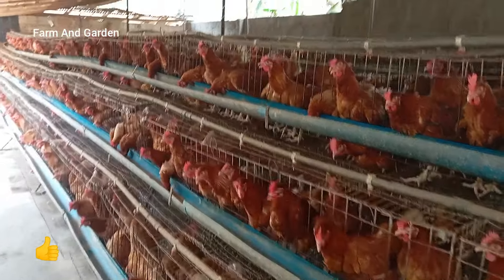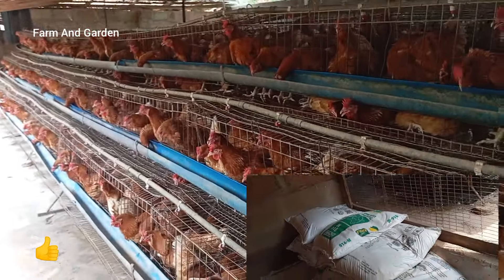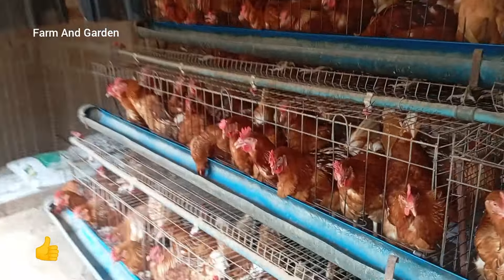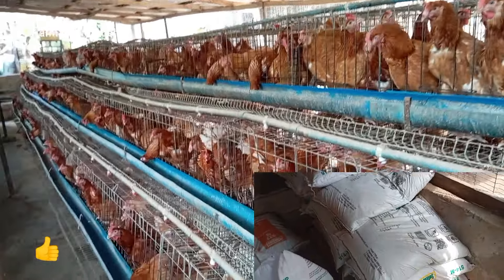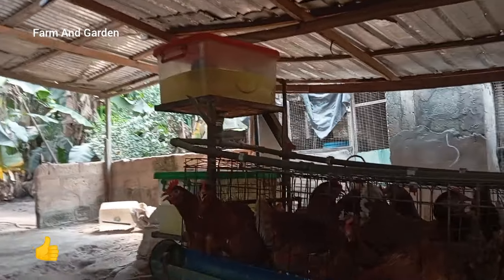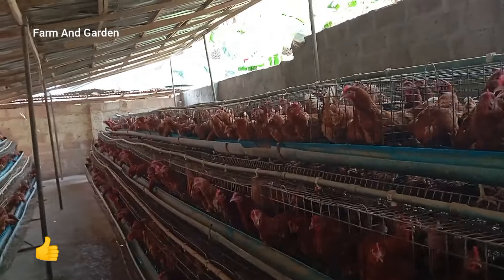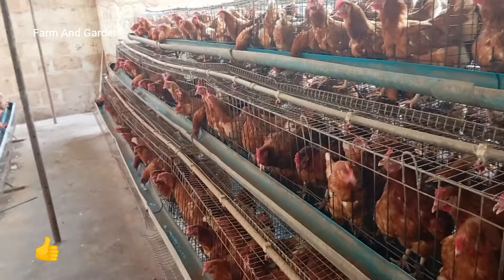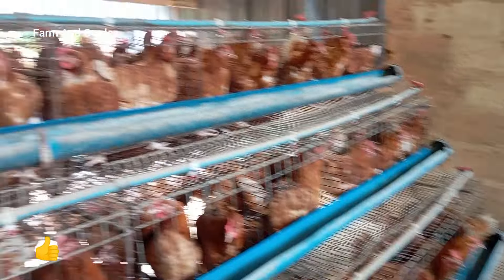Secret to make chickens lay more eggs